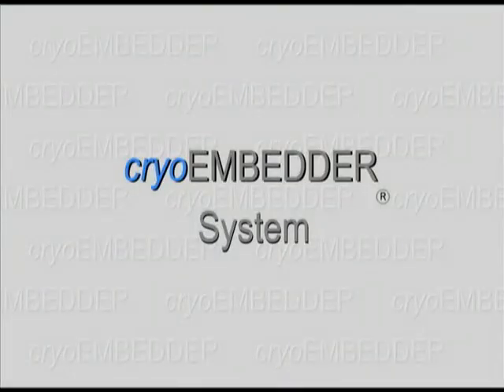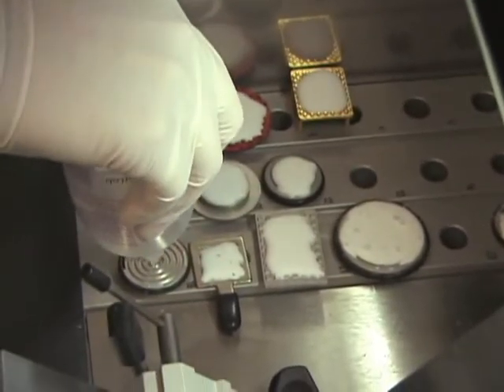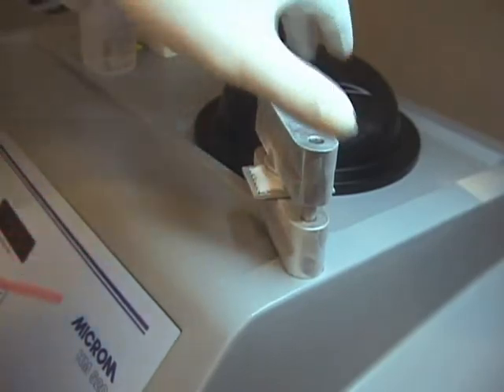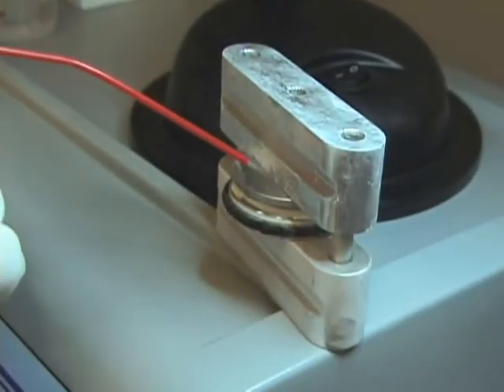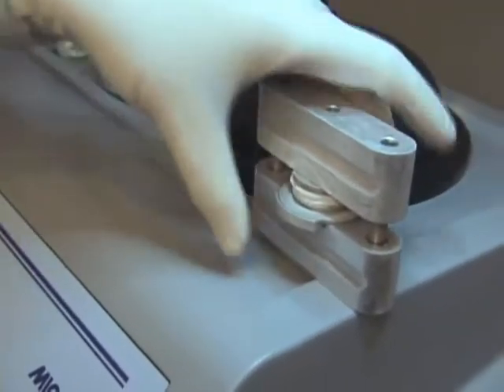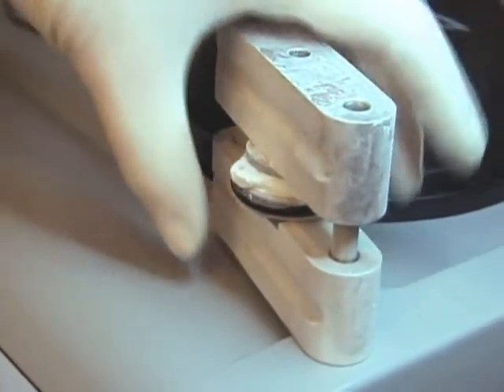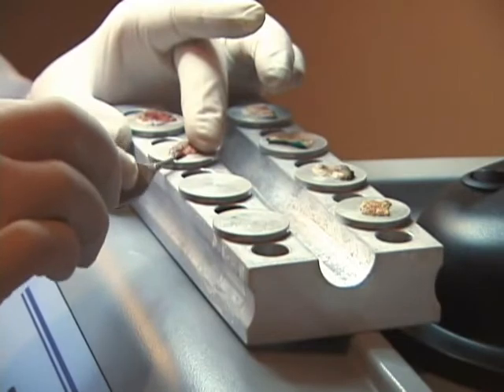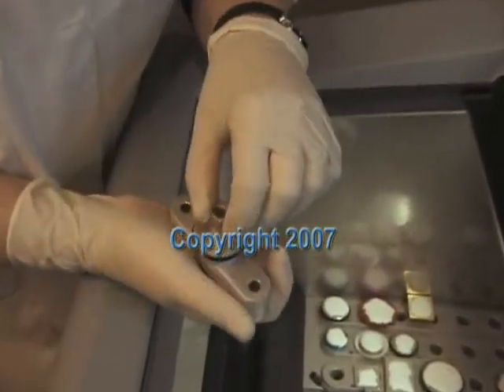cryoEMBEDDER System Mohs Embedding Instructions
The Mohs technique is widely considered the most effective method for treating primary cutaneous malignancies and most recurrent, nonmetastic tumors. However, every Mohs surgeon, along with their staff, are constantly striving for new methods to speed up the process and increase the quality of the slides produced to make their diagnosis.